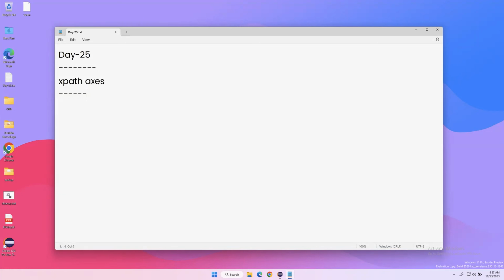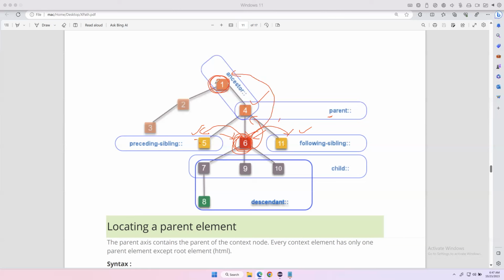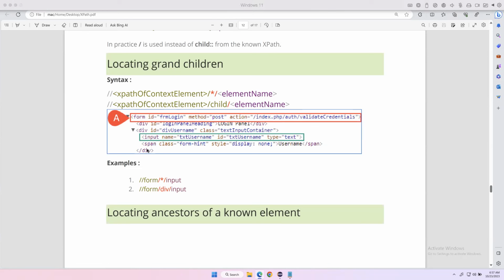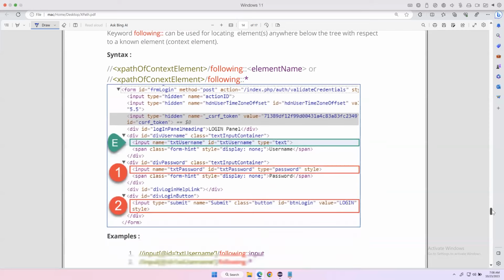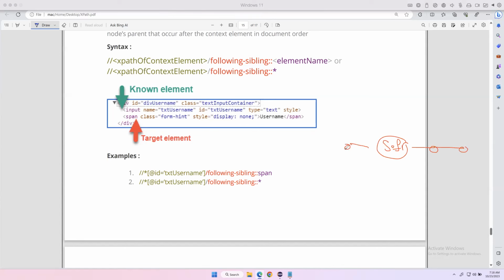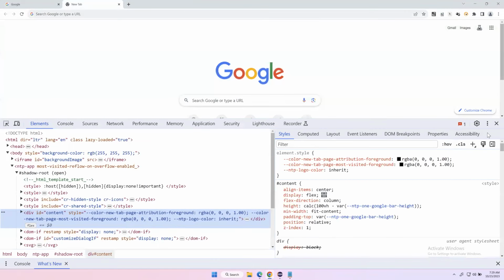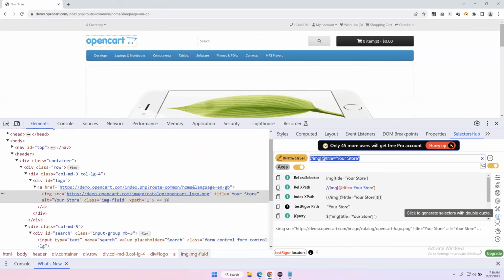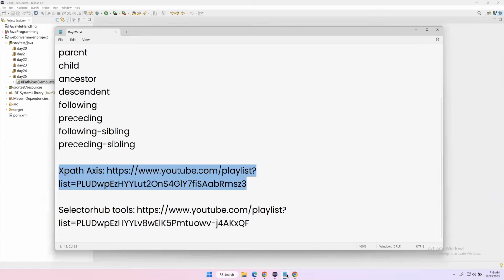Session 25 - Selenium with Java | Locators - XPath Axes | SelectorsHub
00:04 Understanding XPath Axes for DOM navigation
02:31 Understanding the concept of self node in Selenium with Java
08:10 Selenium locators - XPath Axes navigation
10:42 Understanding Xpath axes for locating elements
16:07 Locating parent and child elements using XPath
18:46 Locating child elements from parent elements using XPath Axes
24:05 XPath Axes for Locating Ancestor and Descendant Elements
26:29 Using XPath Axes to locate elements in Selenium
31:03 Understanding XPath Axes
33:40 Understanding XPath Axes in Selenium with Java
38:13 XPath Axes in Selenium with Java
40:31 Understanding various locators and axes in XPath
45:32 Understanding XPath Axes in Selenium with Java
48:06 Summary of Xpath Axes and Examples
52:44 Use SelectorsHub to easily generate locators in Selenium with Java
55:54 Navigating through elements using following and preceding axes
1:00:20 Generate locators for multiple elements in Selenium with SelectorsHub
1:02:23 SelectorsHub Debugger Option
1:07:55 Overview of XPath Axes and SelectorsHub tools
1:10:09 Understanding XPath Axes in Selenium for element locators